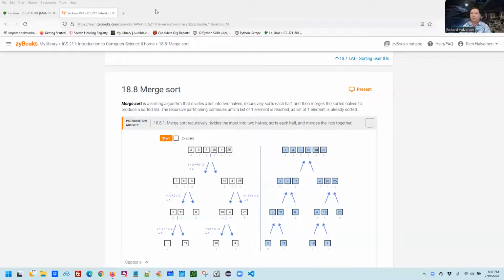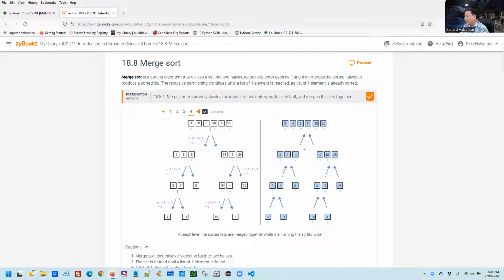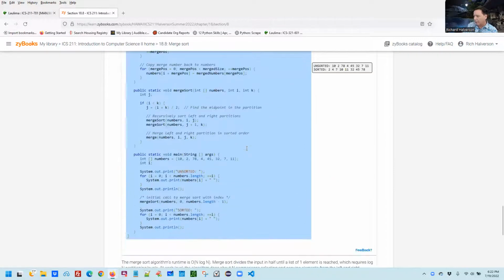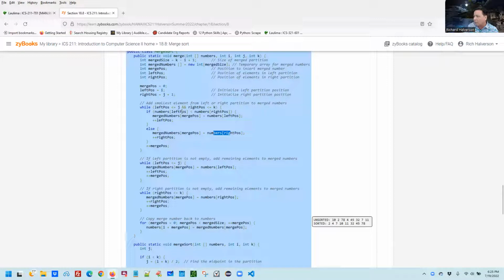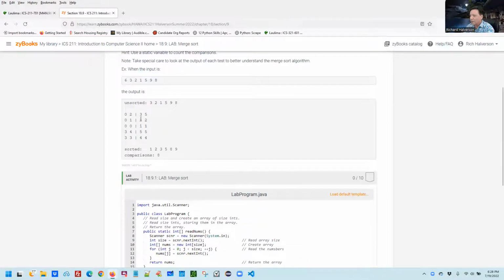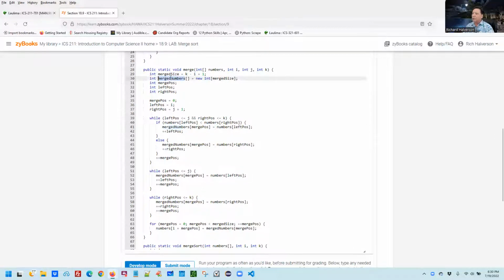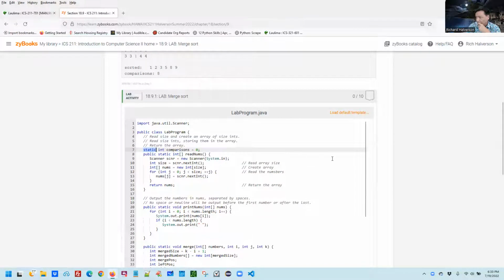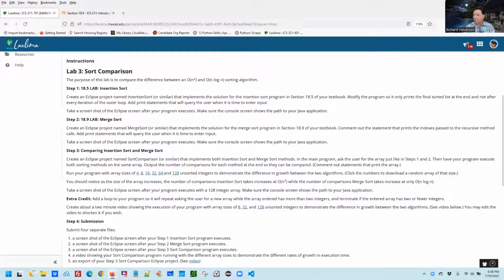ICS211 Video 22 Summer 2022 Section 18.8 Merge Sort, Lab 18.9